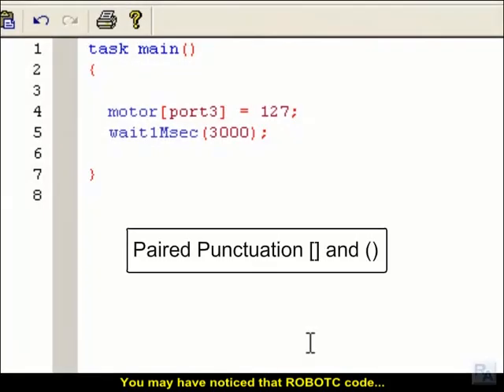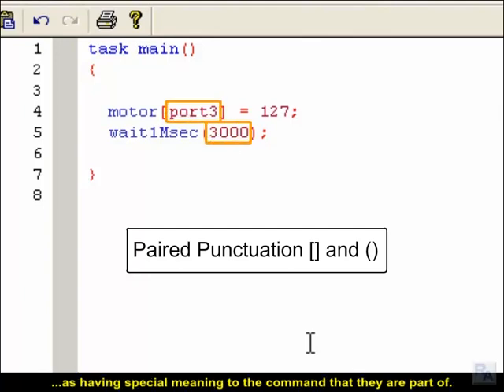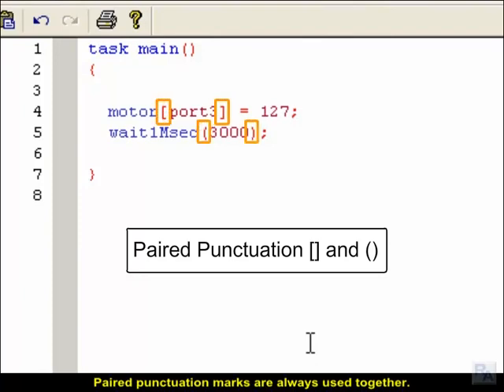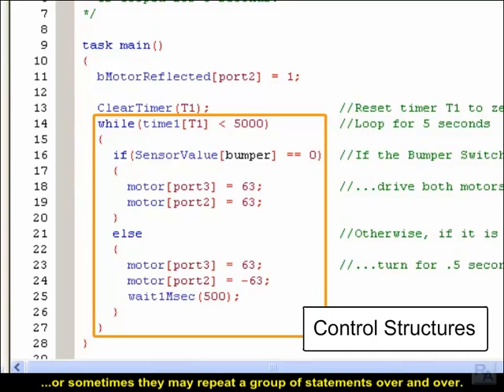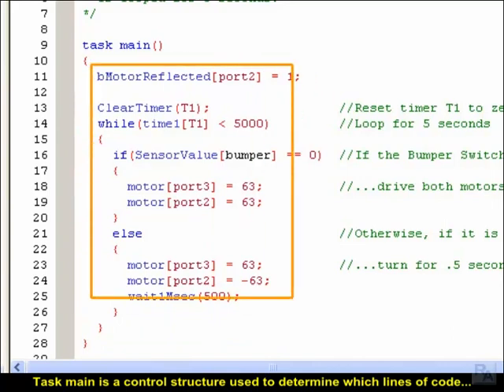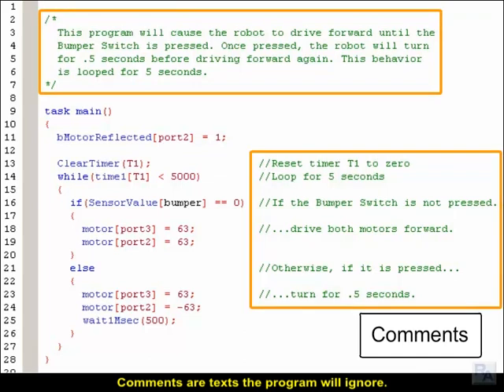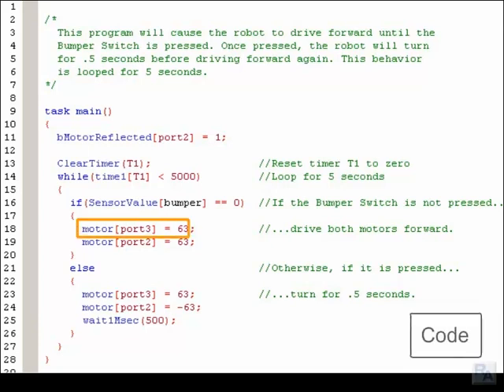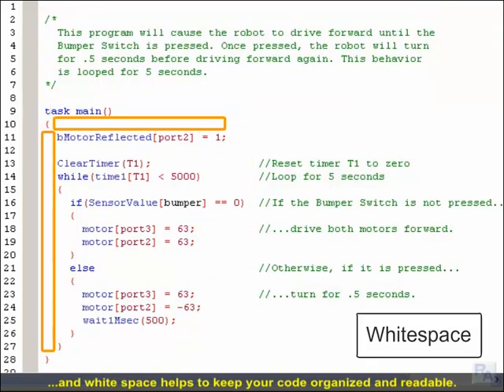1 4 4 robotcRules2